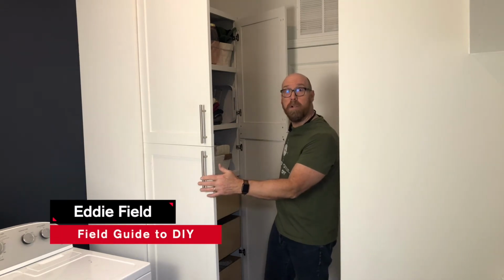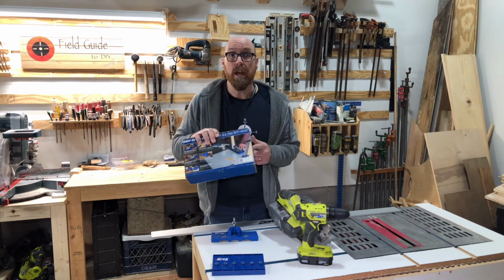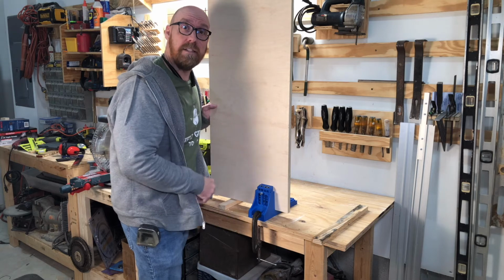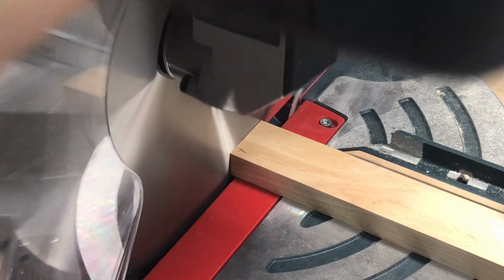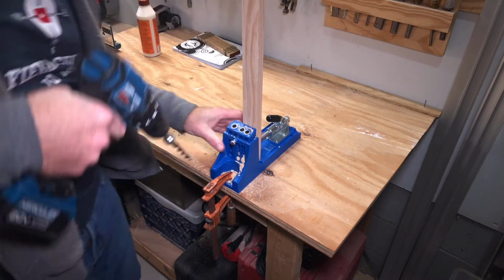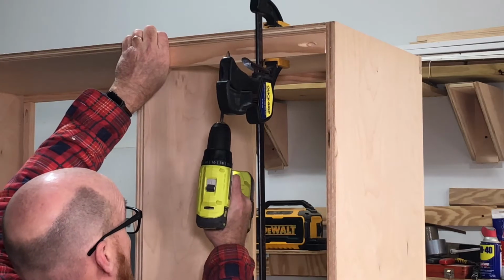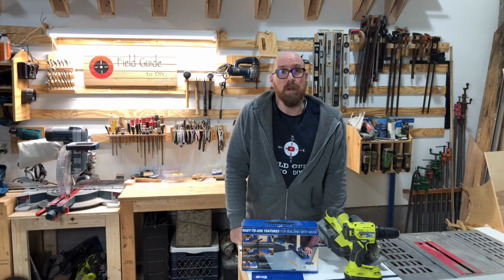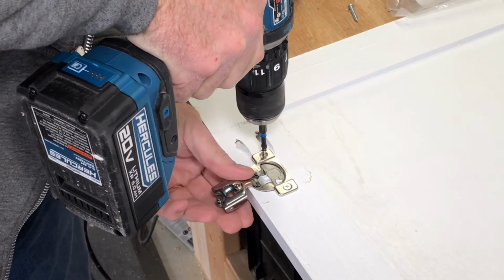How to Build a Cabinet (Base) - Vadania Drawer Slides, Kreg Drawer Slide Jig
This video demonstrates how to make a cabinet (base cabinet).  The base cabinet includes Vadania drawer slides and Blum soft close hinges.   Now with the DIY base cabinet build, we now have room for laundry soap, fabric softener, and room for plenty more.  This video includes step-by-step instructions on the entire process how to make a cabinet from cutting stock, to assembly.  From making cabinet doors to hanging the cabinet.  You can make your own base cabinet for a fraction of what you’d pay a contractor or big box store.  Oh by the way, the blue wall in the laundry room is Hale Navy by Benjamin Moore.

Vadania 16" Soft Close Drawer Slides
Blum Soft Close Hinge 1/2" Overlay
Ravinte 30 Pack 5 Inch Brushed Chrome Handles
Brushed Nickel Cabinet Handles
Kreg Pocket Hole Jig
Kreg Concealed Hinge Jig
Kreg Adjustable Shelving Jig
Ryobi Circular Saw
Swanson Saw Guide
Ryobi Cordless Drill Driver